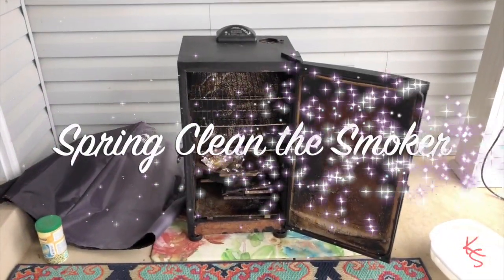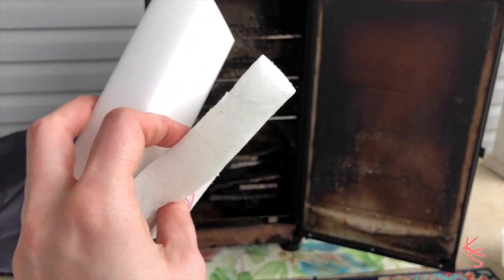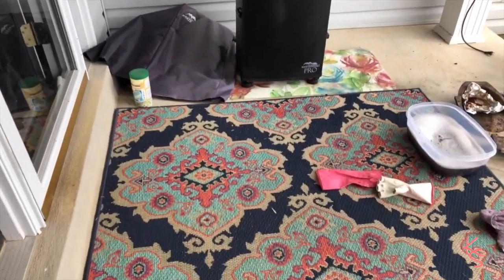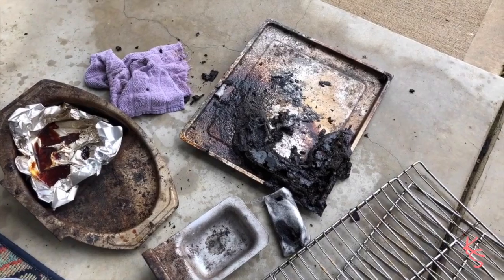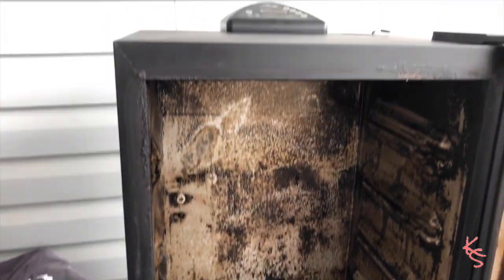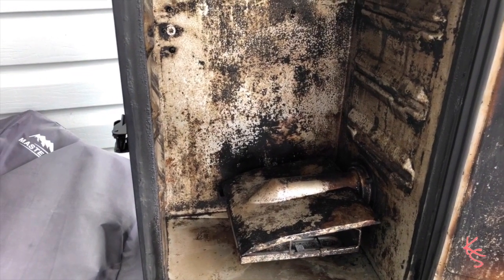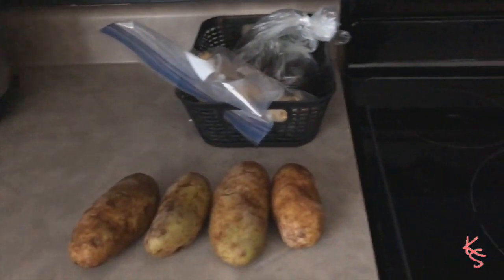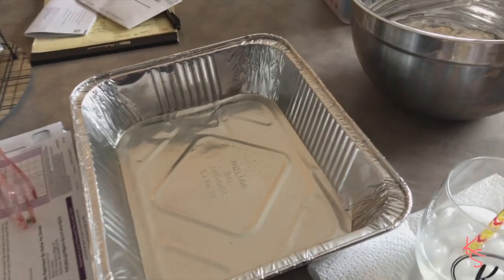HOW TO CLEAN AN ELECTRIC SMOKER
Today we are cleaning the electric smoker for spring!  I also share how I smoke my potato salad and meatloaf.

Potatoes -

Heat Potatoes in microwave until slightly soft, cut into cubes, mix sour cream, shredded cheese, bacon bits and ranch dressing together.  It is a one to one ratio (1c to 1c). Smoke for 1-2 hours or until done to likeness.

If you like this video please give it a BIG thumbs up and remember to click the notification button when you subscribe to be reminded every time that I upload a new video!

Products used in making my videos -
Cannon EOC Rebel T7 DSLR Camera Bundle
Ring Light

Claim your FREE 5-Piece Mrs. Meyers Set Today!
You guys the holiday scents…..are AMAZING!!!

Instacart Link -

KSILVER1061E9

Other products that we use -
Dyson V7 - Animal
Echo Show
Echo Spot
Nest Thermostat
Yale Door Lock
2-Pack Blue Light Blocking Glasses